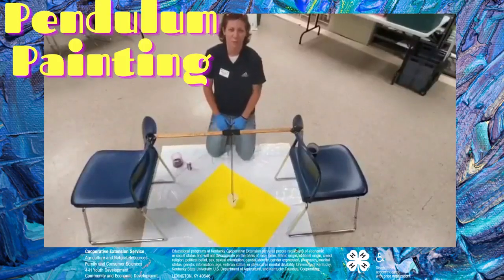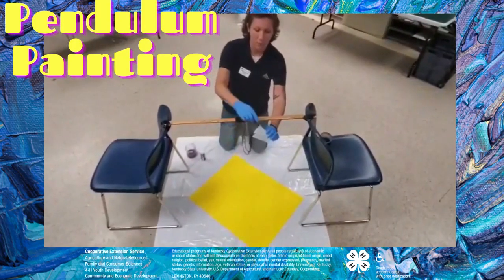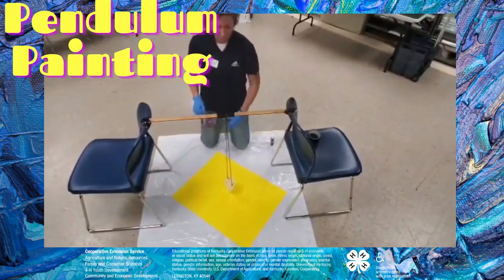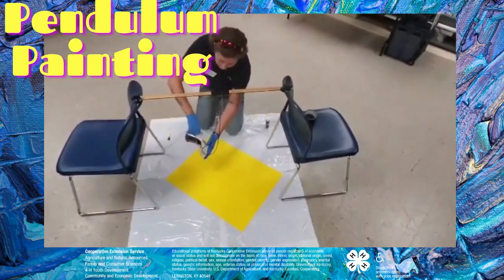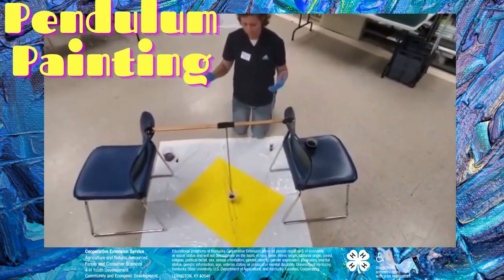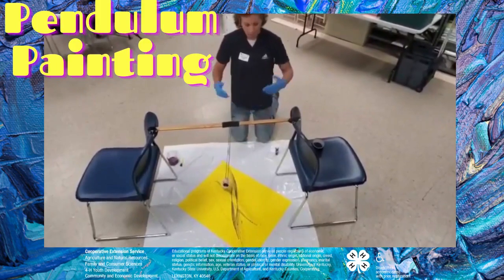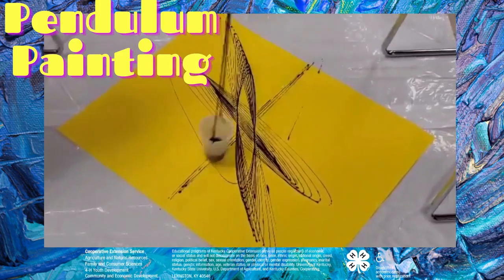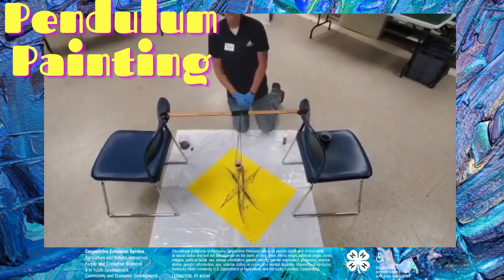Pendulum Painting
Ashley Moore, 4-H Program Assistant for McCreary County Cooperative Extension, shows us how to paint using a pendulum! For more 4-H activities and updates, check out our Facebook page below.